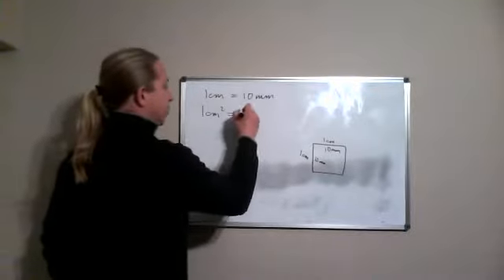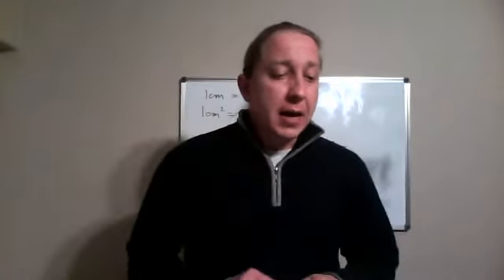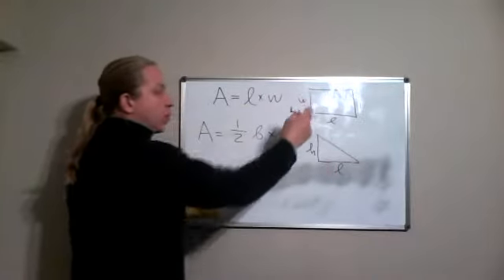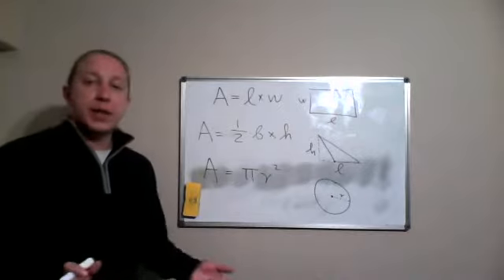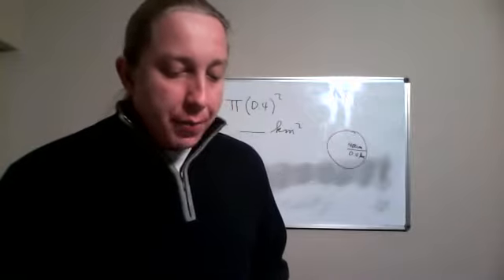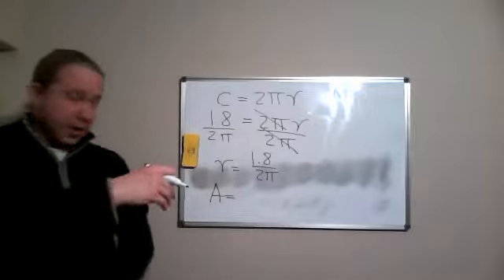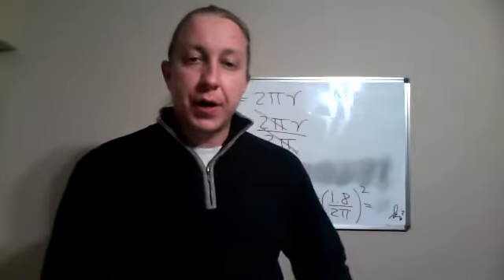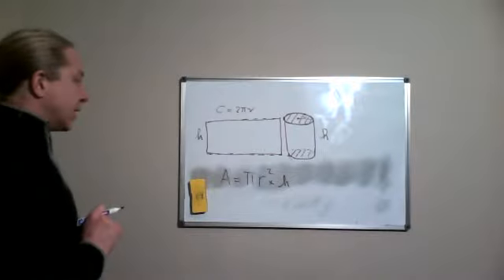Gr11 Maths Lit 19 05 2020